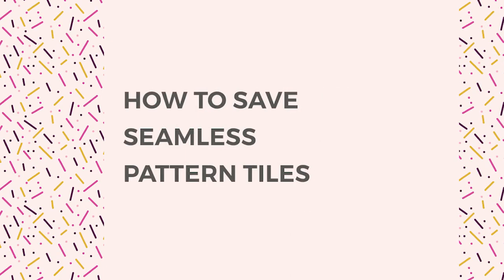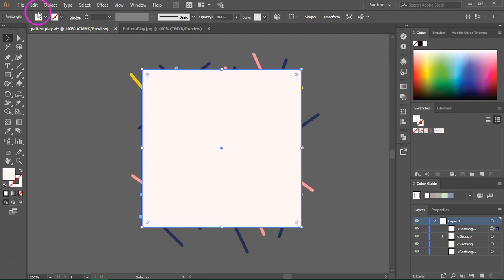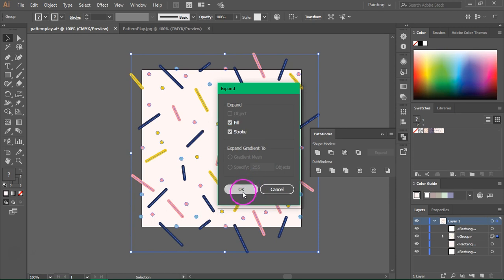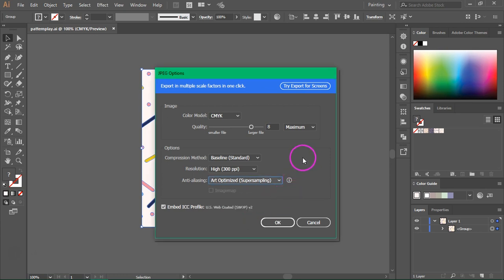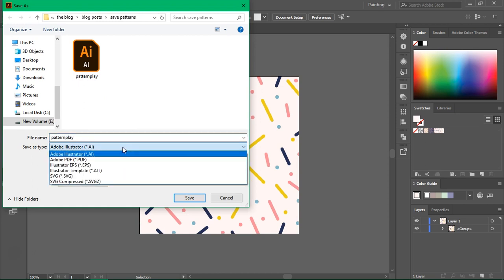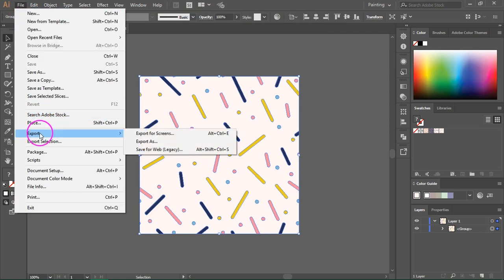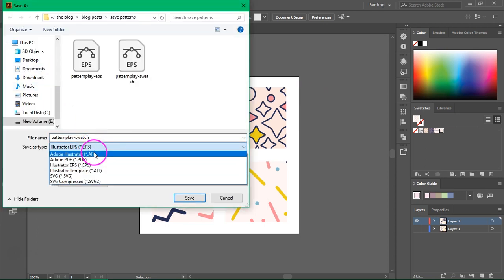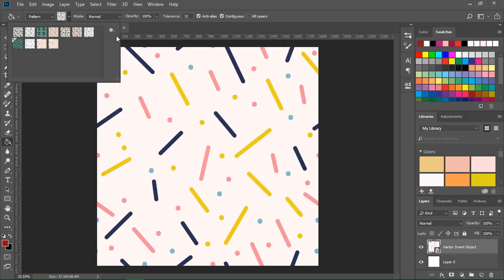How to save seamless vector patterns in Illustrator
In this tutorial, I want to show you how to save patterns in Illustrator. You are going to learn how to save them for Spoonflower, microstock websites, and for sharing them with your clients.

Chapters:

00:00 Intro
0:25 How to save pattern tiles
4:40 How to save patterns for microstock website (Shutterstock, Creative Market)
8:00 How to save patterns for Spoonflower
9:00 How to save pattern swatches

11:43 Tips for selling vector patterns